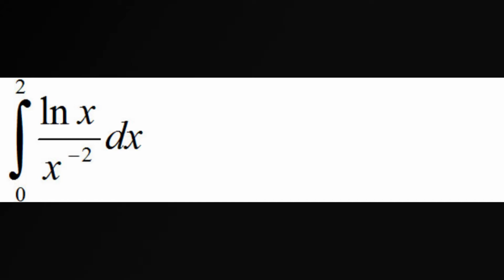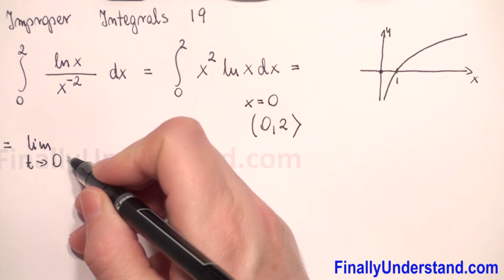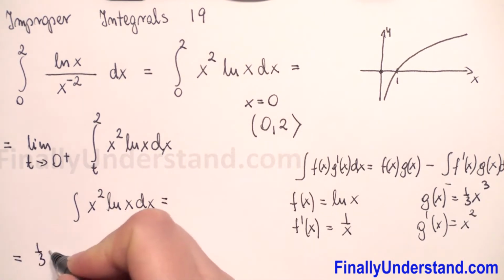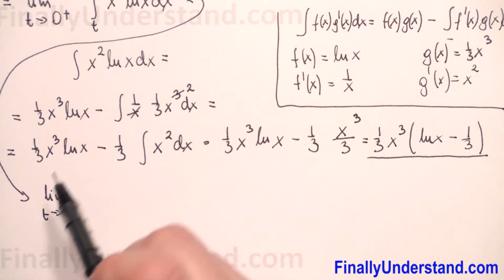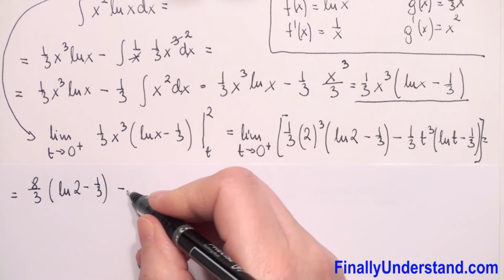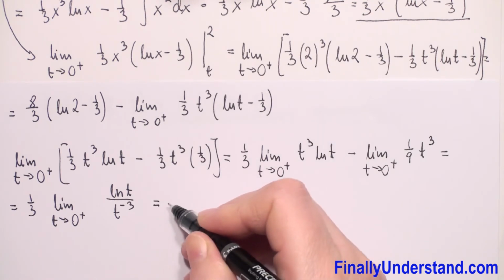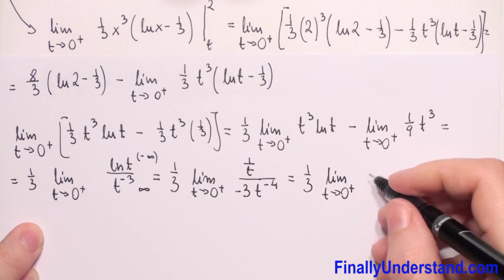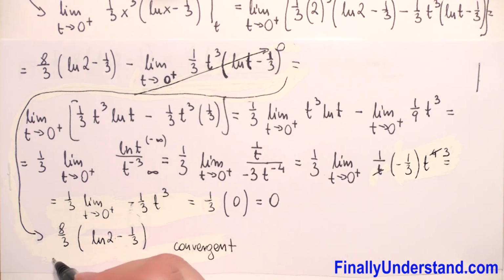How to Determine Improper Integrals | Step-by-Step Calculus Tutorial 19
📚 Learn how to determine improper integrals step by step!
In this tutorial, we’ll break down what makes an integral “improper,” including cases with infinite limits and discontinuities. You’ll learn how to identify, evaluate, and test for convergence or divergence using proper calculus techniques. Perfect for Calculus 2 students, AP Calculus BC prep, or anyone reviewing integration methods.